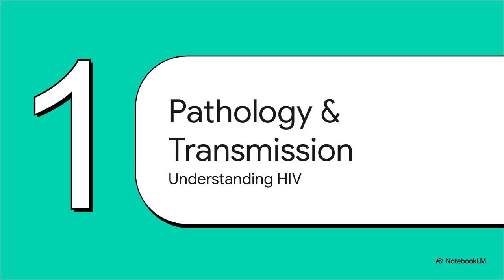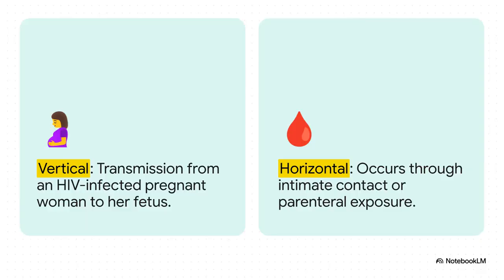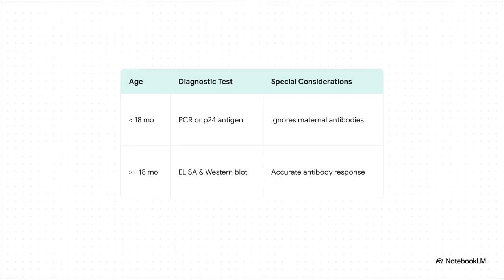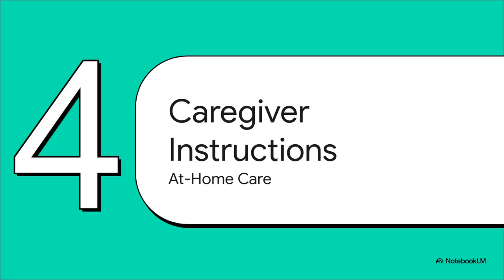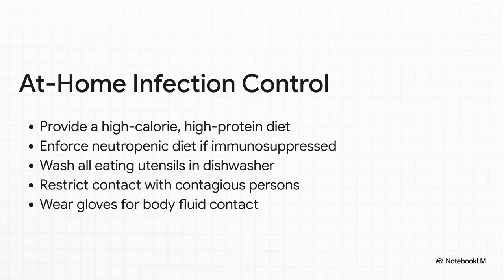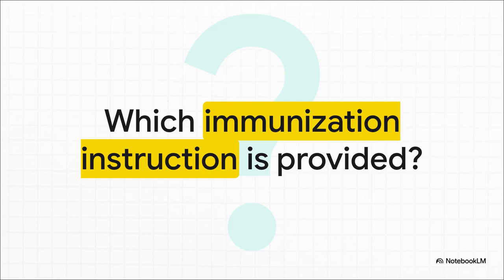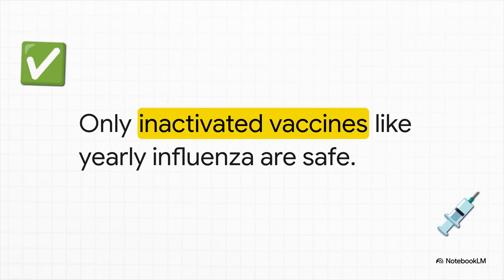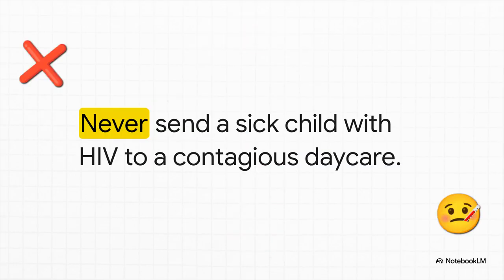Pediatric_HIV___AIDS#NCLEX_Bay nclexrn nclexprep nclextips nclexstudying NCLEX nclexreview